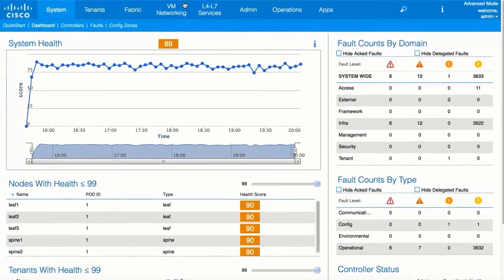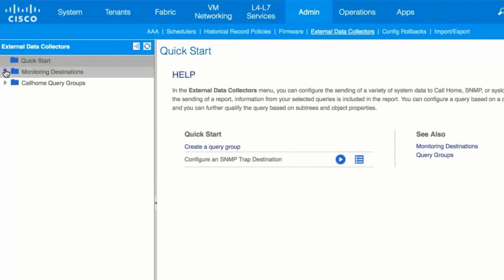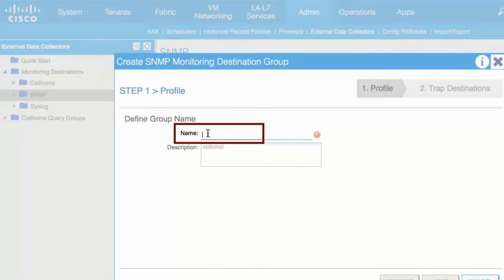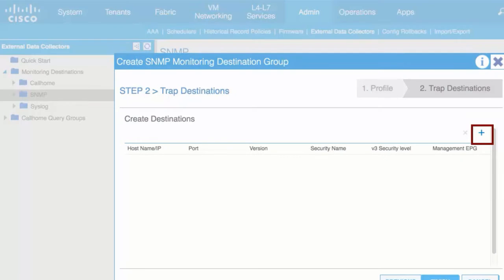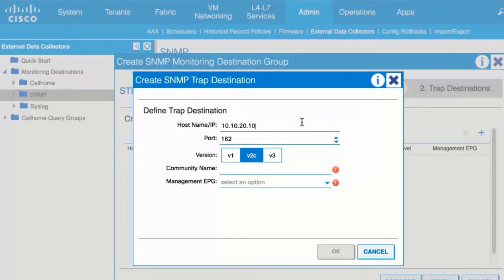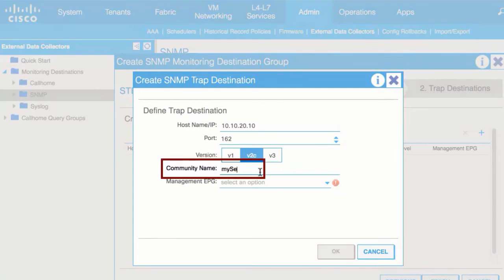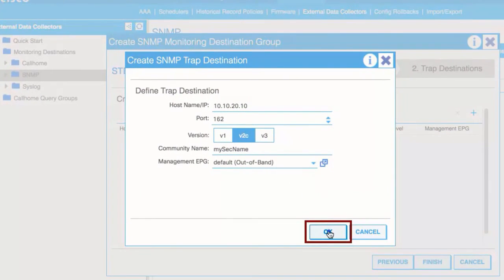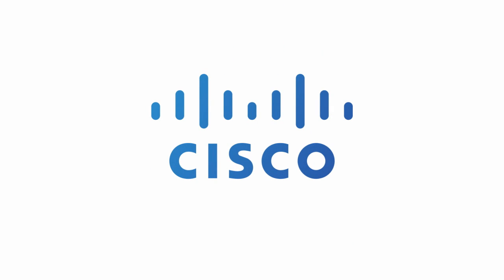Configuring an SNMP Trap Destination, Release 2.0(2f)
This video shows you how to configure the host information for an SNMP manager that will receive SNMP trap notifications.